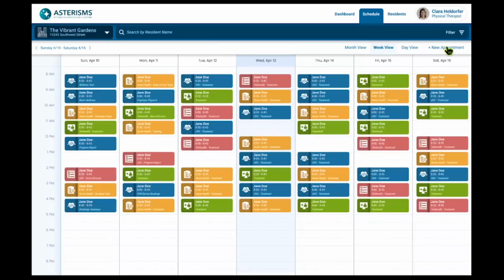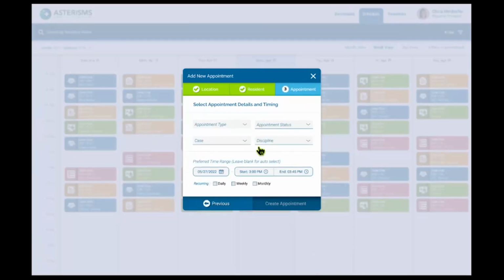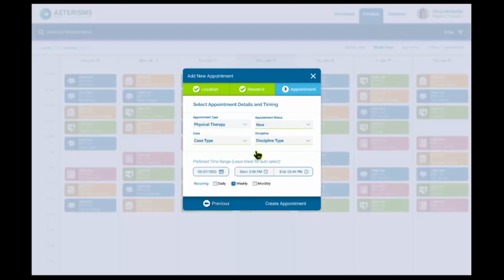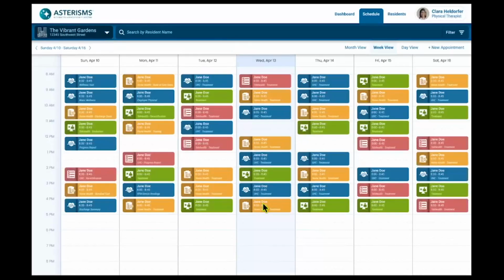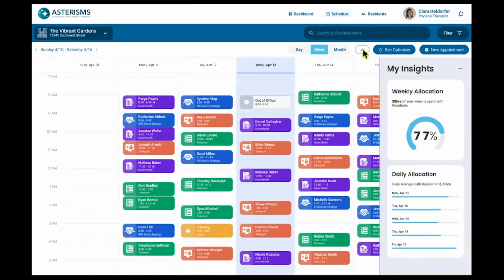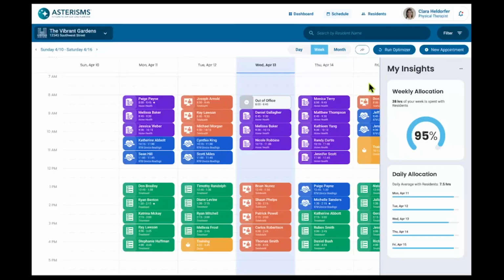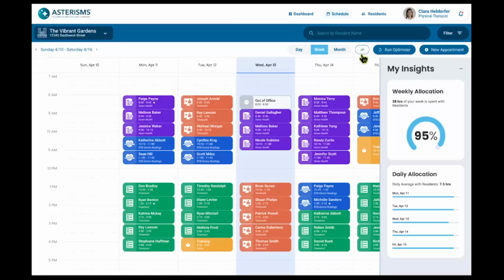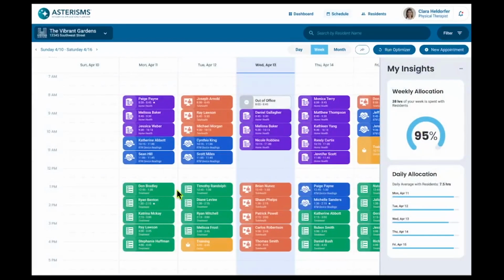Machine Learning Enabled Scheduler: Enhance Productivity, Streamline Appointments, and More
Machine learning-enabled scheduling can revolutionize your business scheduling by streamlining appointments and enhancing productivity.

In this video, we'll demonstrate how machine learning-enabled scheduling can be used to schedule healthcare appointments to improve the overall patient experience. However, the same principles can be applied to many other types of schedules, such as staffing, maintenance, and project management.

Watch this video to learn more about how machine learning-enabled scheduling can benefit your organization.